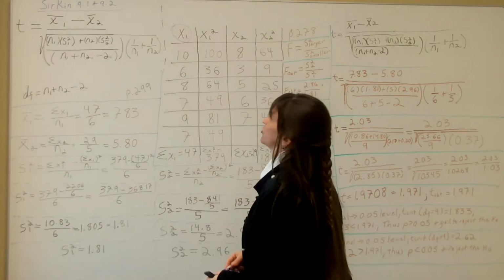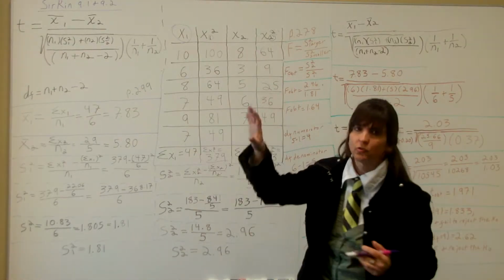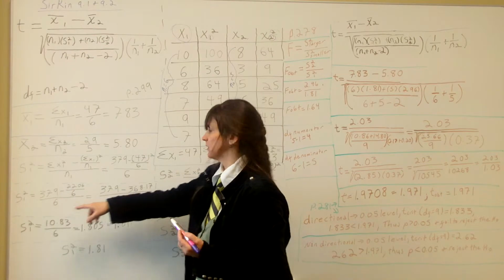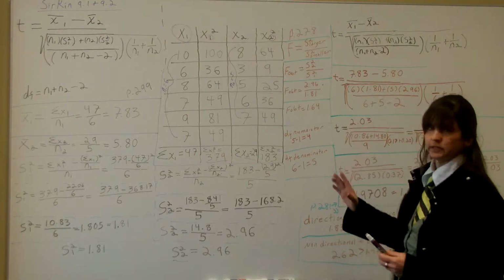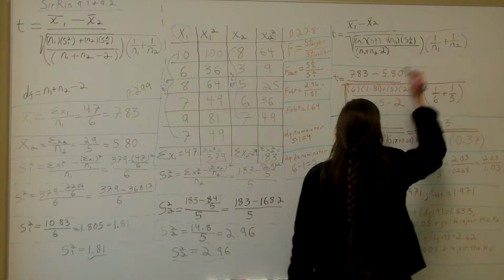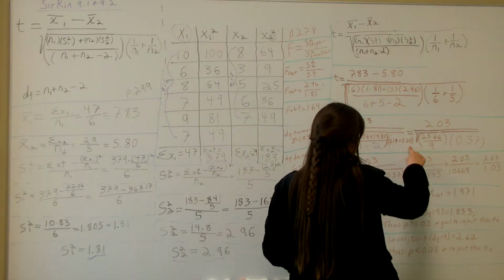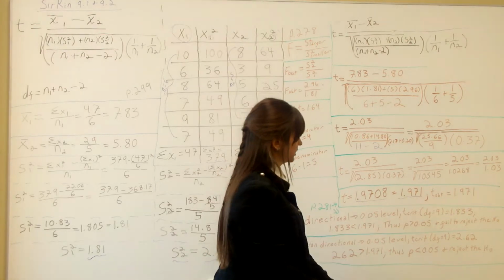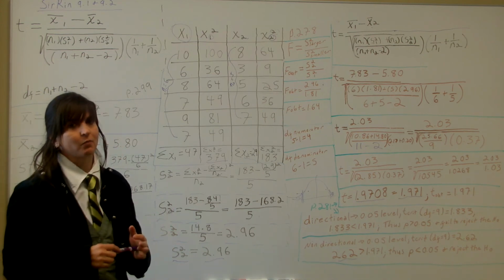two-sample t test calculated from s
Supplemental course video for  Sirkin Chapter 9 (exercises 9.1 and 9.2)